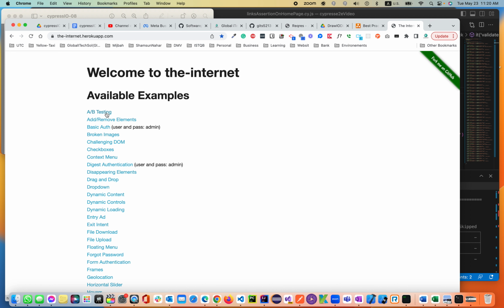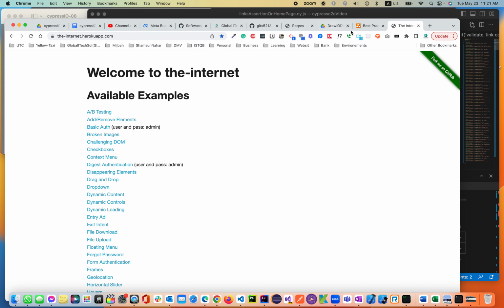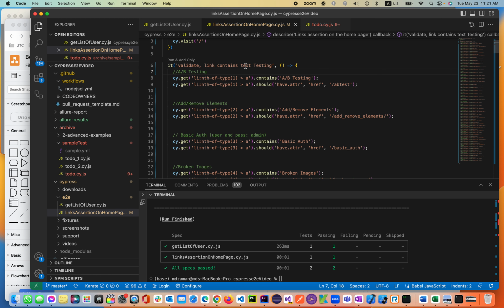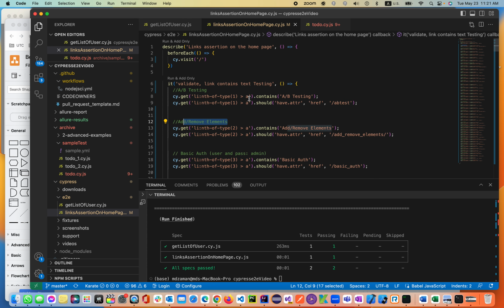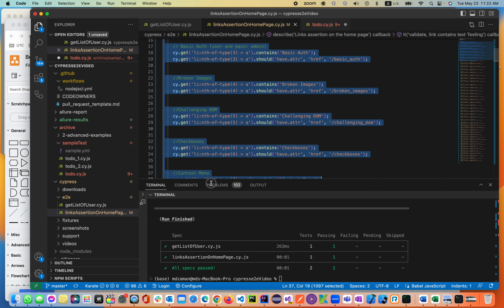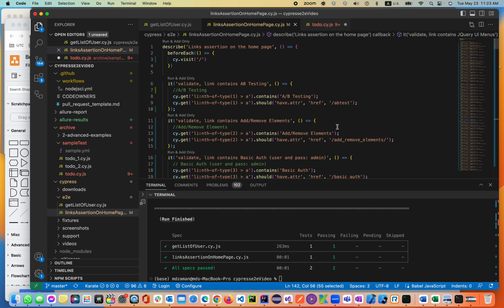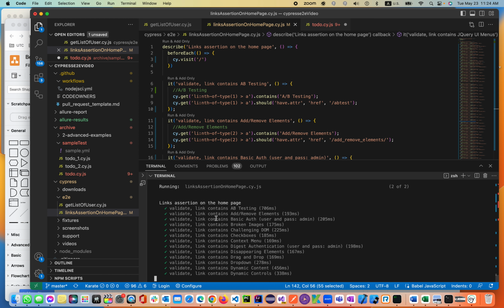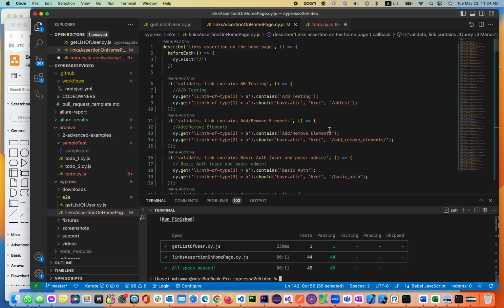GITS - CypressIO JS UI Automation Series-08 | 44-UI Assertion broken into 44 individual test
- 44 UI Test Assertions broken into 44 individual test